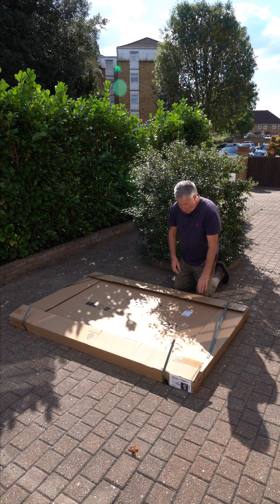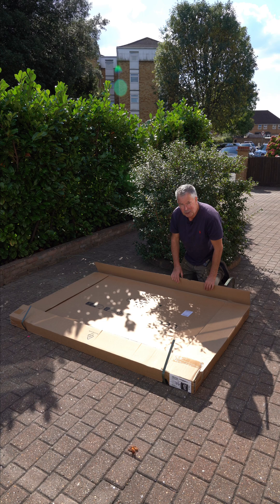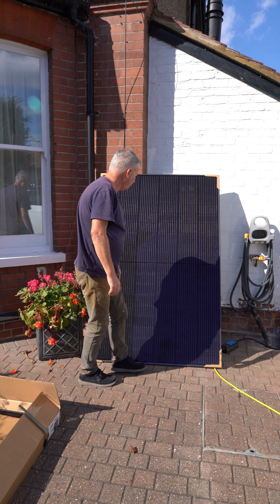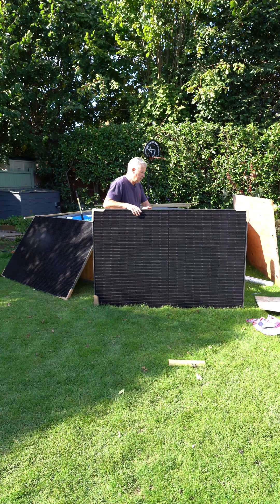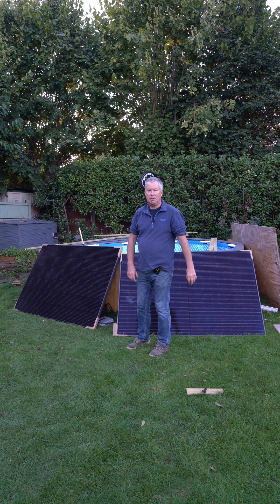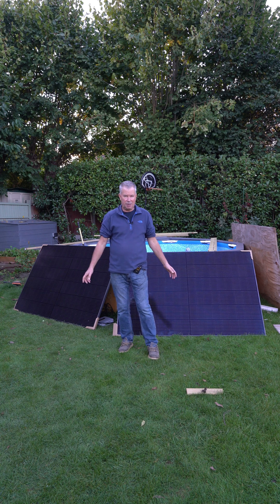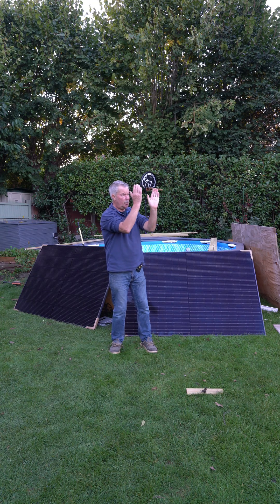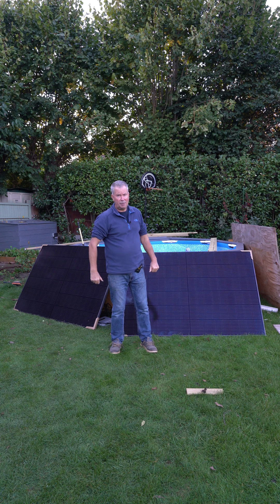DIY ECOFLOW Solar Panels Simple Installation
The ECOFLOW solar panels arrived and I was expecting the worst but they are high quality and look good. They are heavy but I managed to get them to the top of the garden on my own. I have not covered the pool yet so I thought why not lean them temporarily and install the microinverter so that we can catch power from the morning sun. It only took 20 minutes and they managed to generate a few watts in the evening sun.